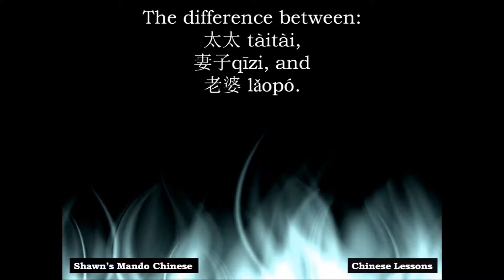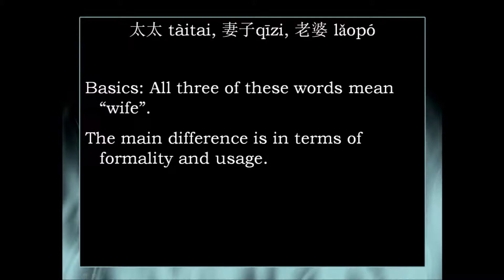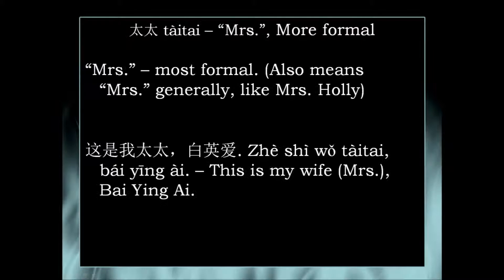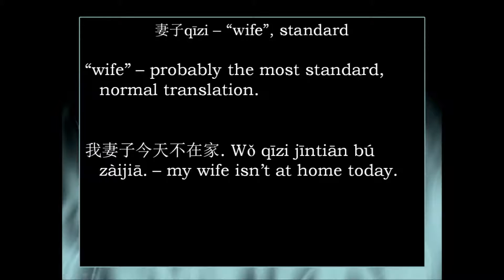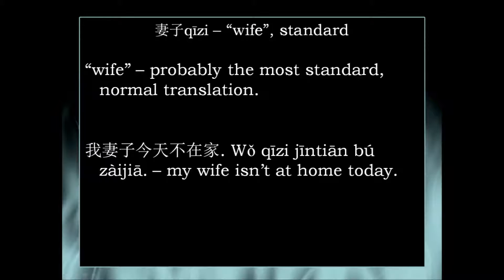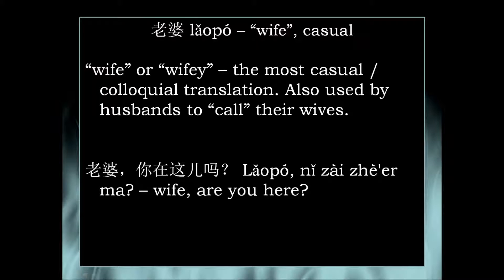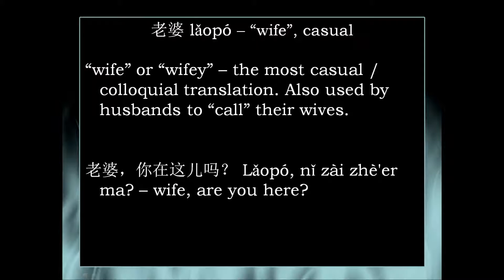Chinese: difference between 太太 tàitai, 妻子qīzi, and老婆 lǎopó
A video lesson explaining the difference between the three words 太太 tàitai, 妻子qīzi, and老婆 lǎopó in Mandarin Chinese, along with some basic examples of how to use these words.